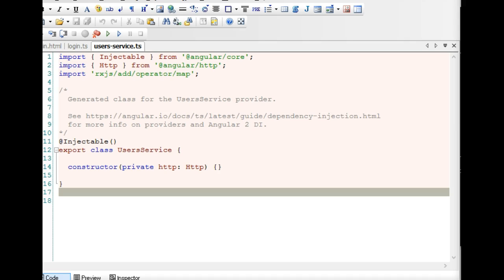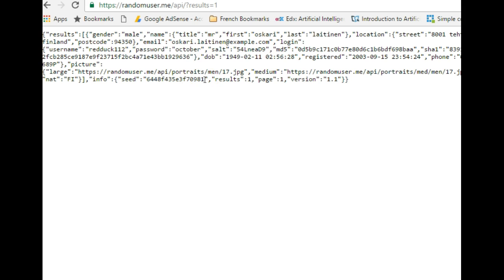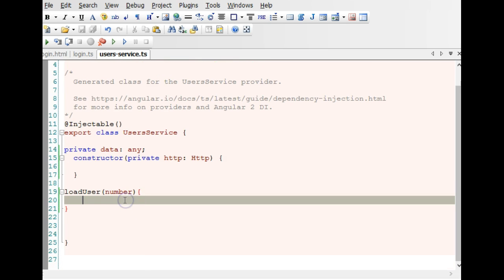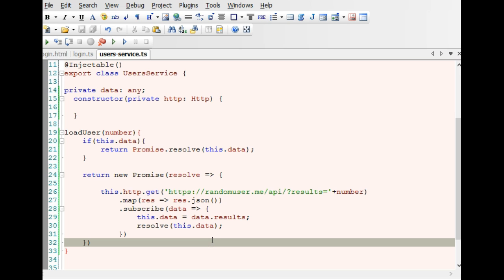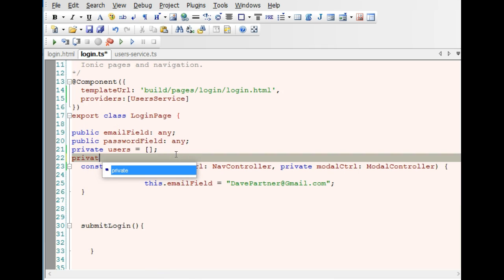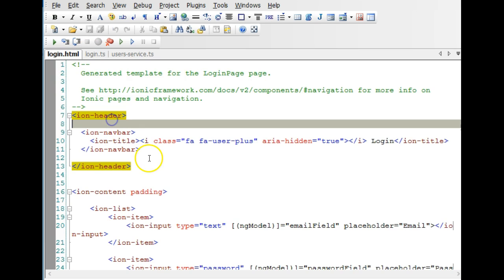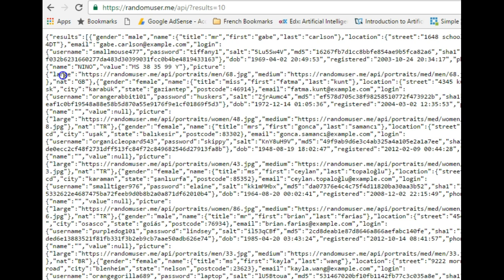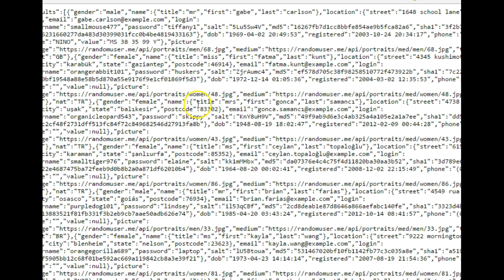Firebase with Ionic2 Tutorial - 12 - http json requests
This tutorial explains how to make Http requests with ionic2, very easy.

As a modern developer, at some point in time you’re going to find yourself needing to work with a RESTful API.  You’re going to need to make HTTP requests to get data into your app or even change data on a remote database.

Lucky for us, making HTTP requests with IonicFramework is a heck of a lot easier than making them with native code.

The following will show you how to make GET requests for JSON data at some fictional API endpoint.